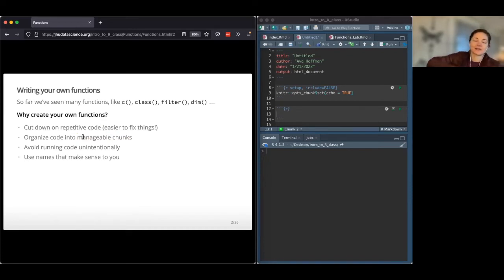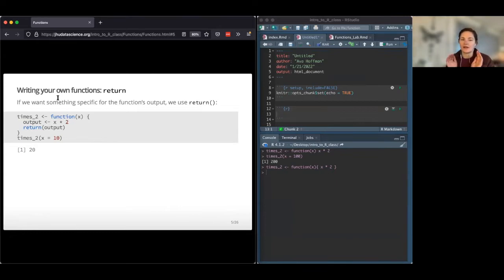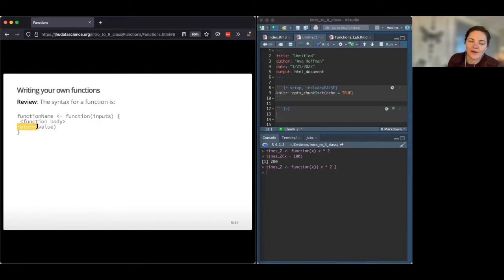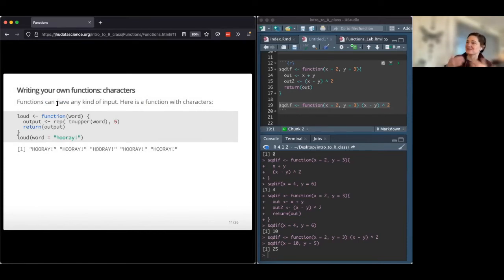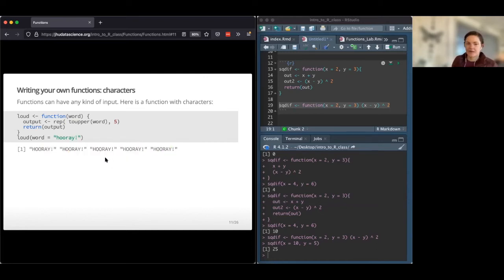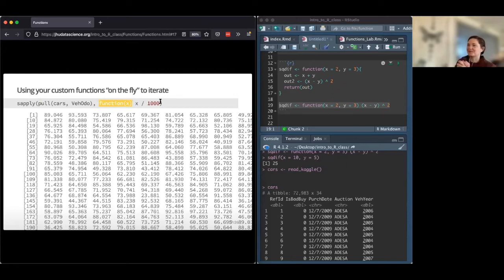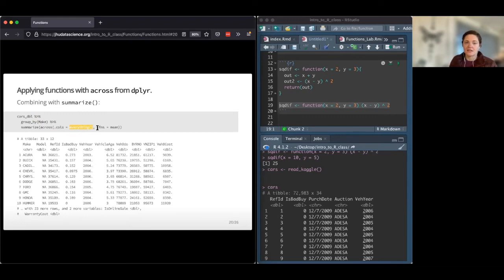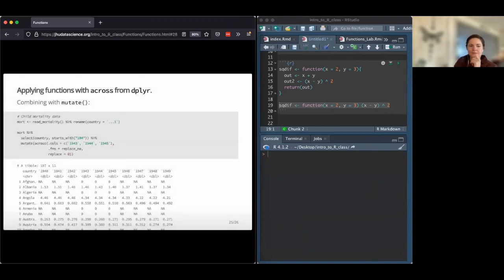Intro to R for Public Health - Functions